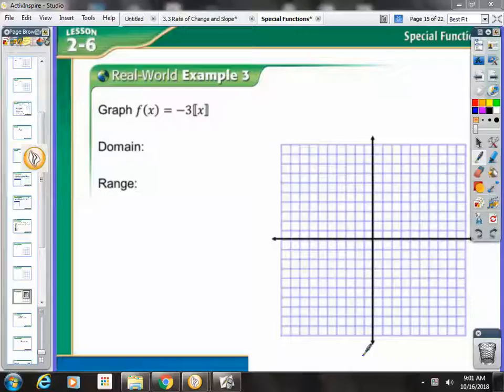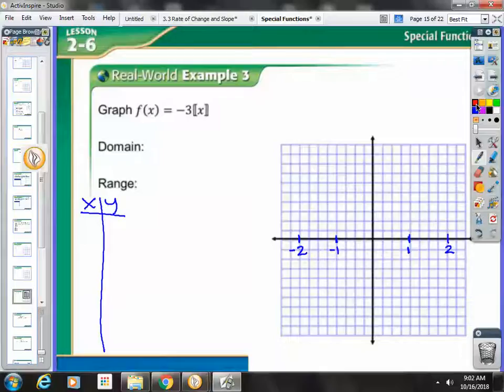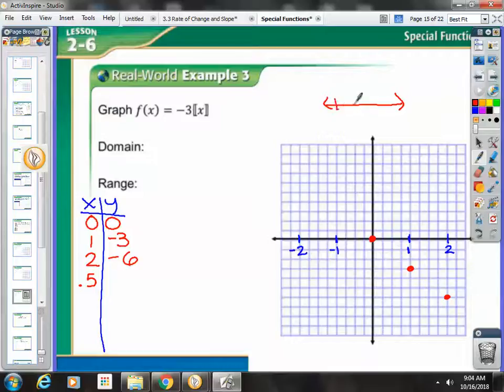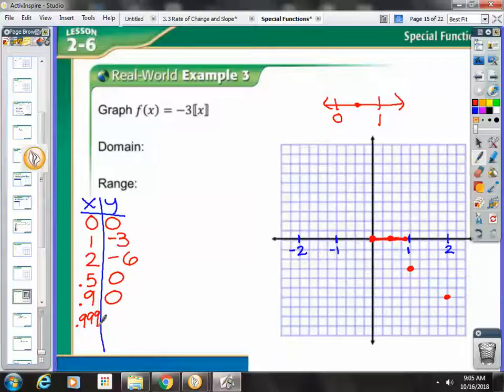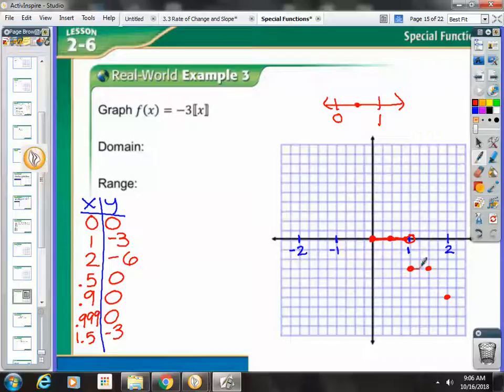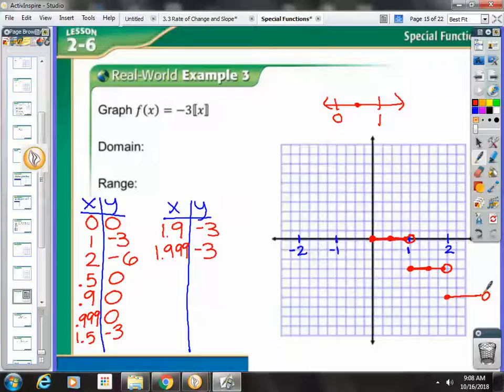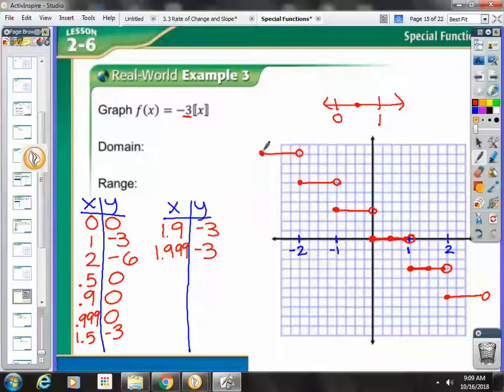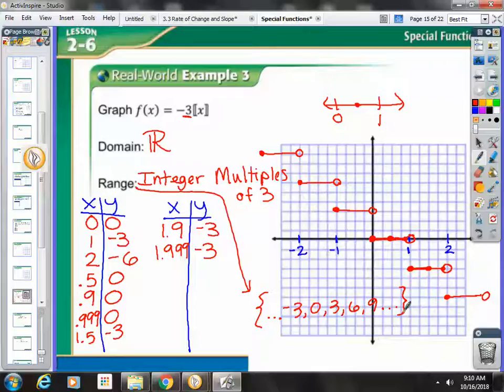10.16.18 - Alg. 2 - Graphing Step Functions